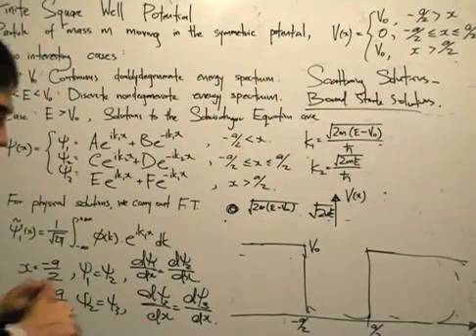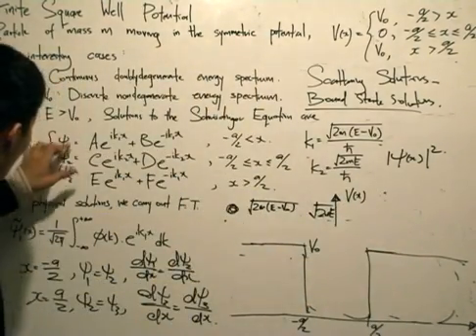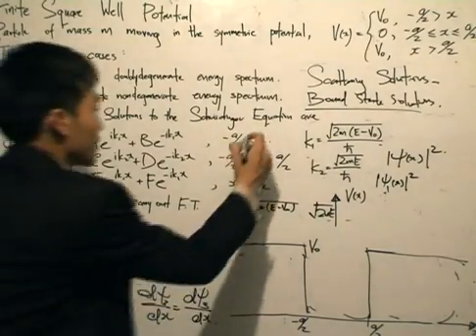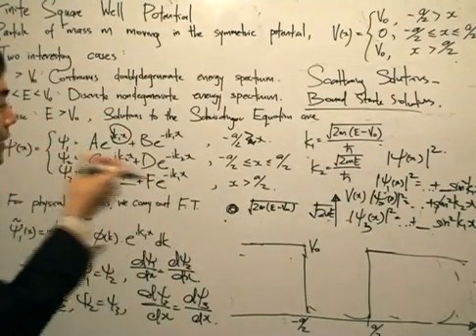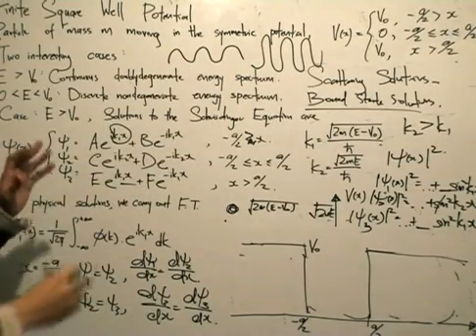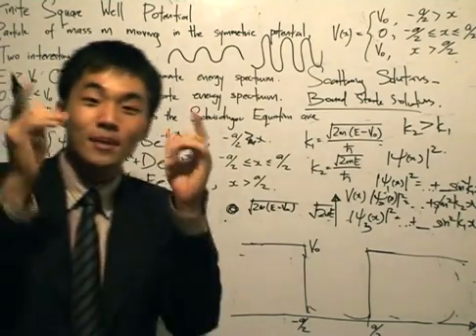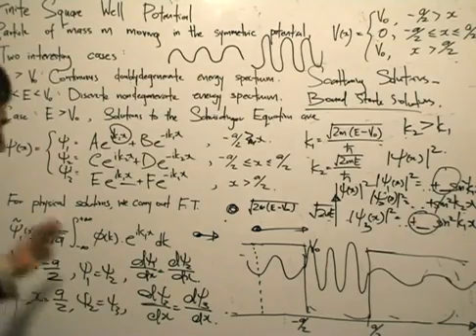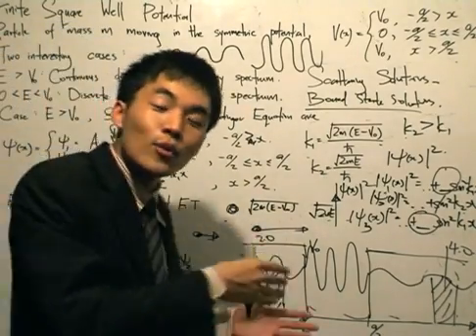QM6.2: Finite Square Well E ≥ V₀ - Unphysical Solutions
The Finite Square Well Potential, case: E ≥ V₀
We venture back again to the fundamental question of whether the wave solutions to the Schrödinger are physical. We sketch the probabilities densities |Ψ|² and again see that they have no physical meaning - it is absurd to say that a particle can be found in a region with probability of say 4.